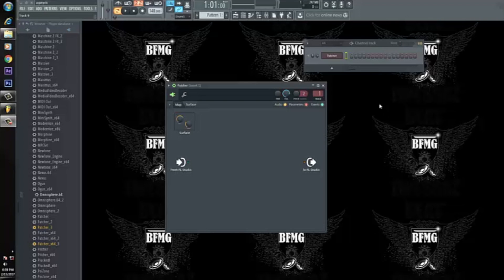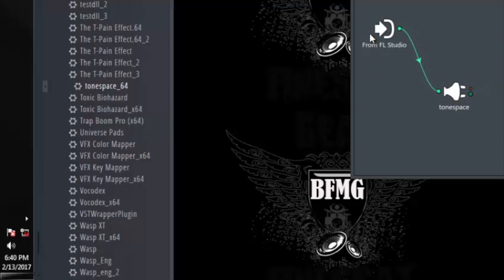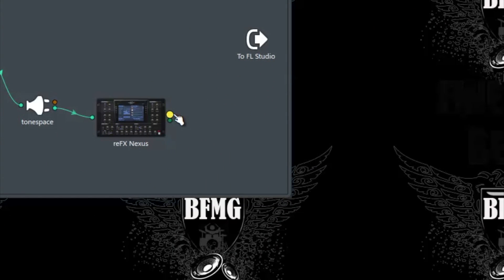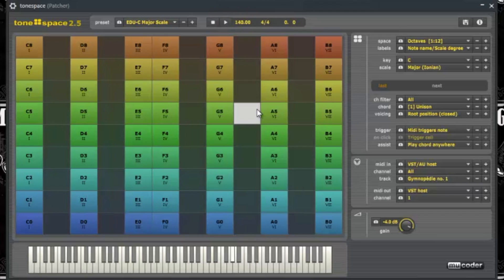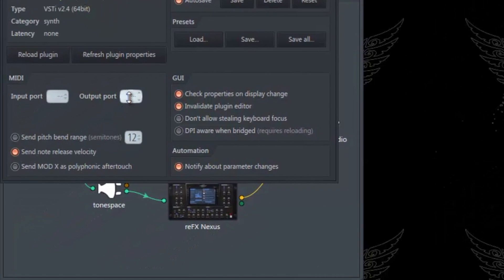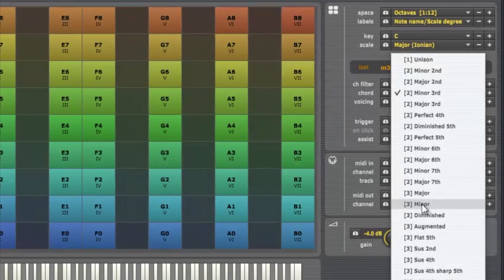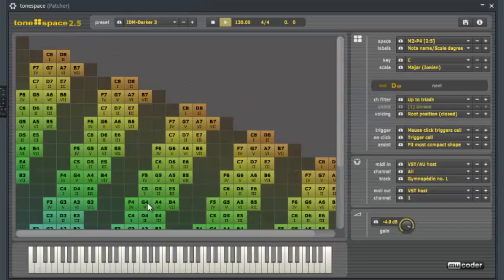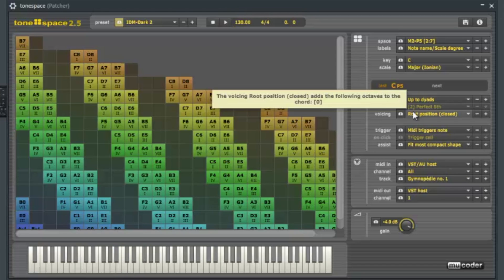(FREE PLUGIN) play chords with one key ,use in FL STUDIO, MPC,MASCHINE,PROTOOLS,STUDIO ONE and more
Easily lay down realistic piano, keyboard and string chords in your music.

Piano
Keyboard
Strings

Available in:
VSTi
VST
Windows 32/64
VST for MAC
AU for MAC